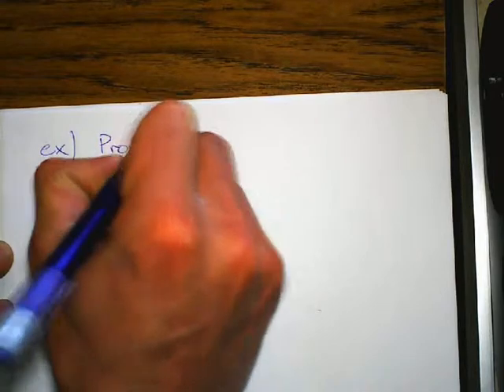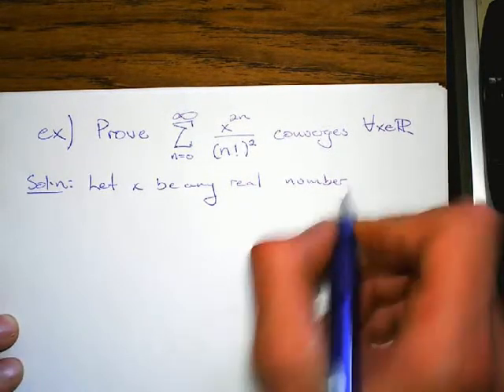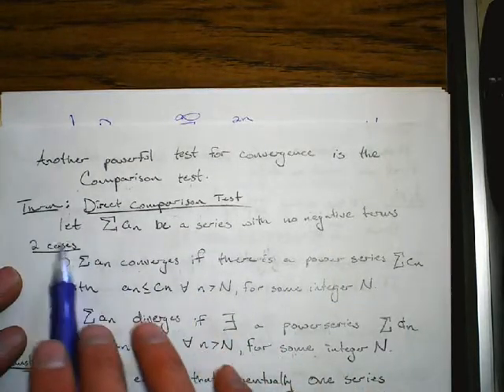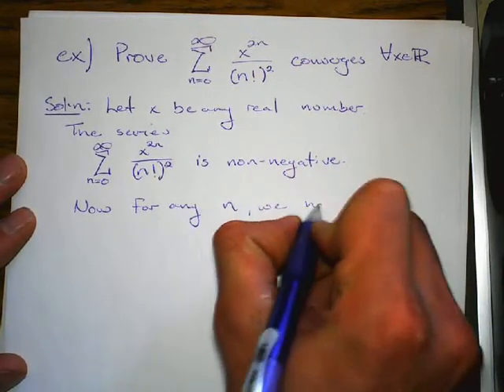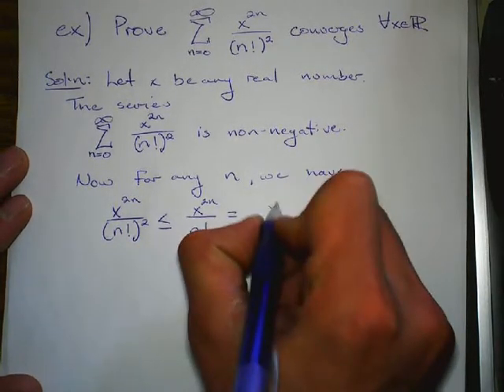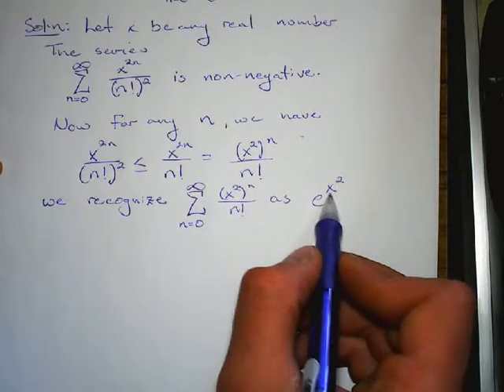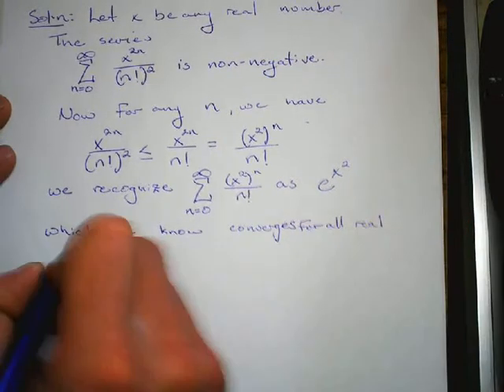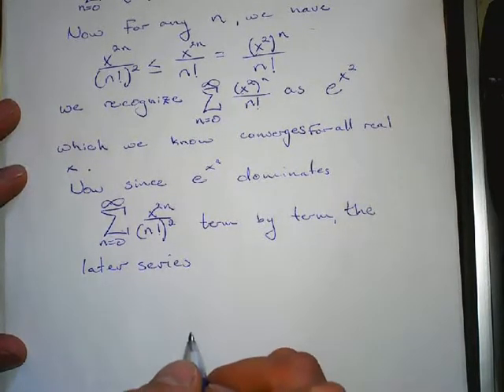calcbc10.4.3 example of convergent series.avi